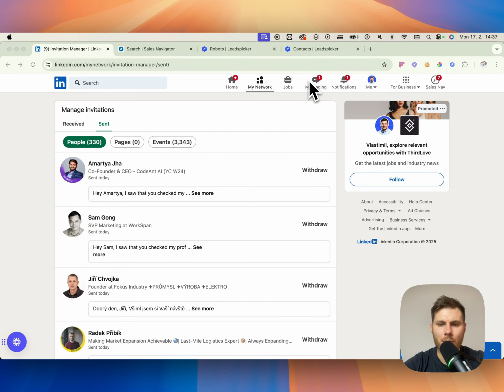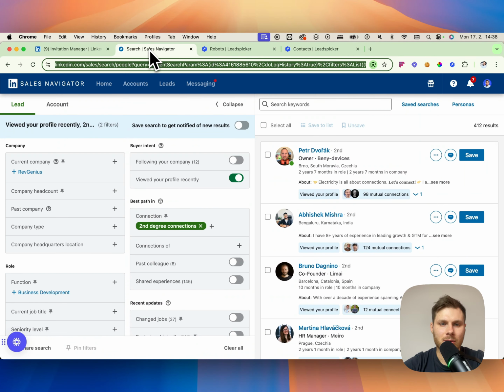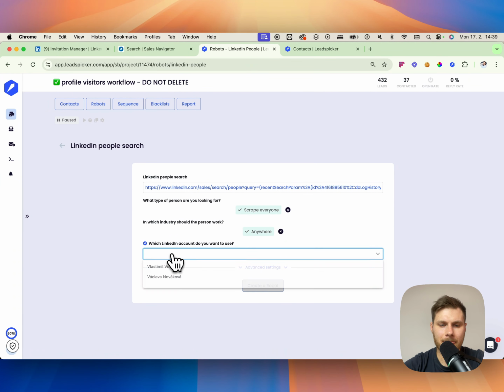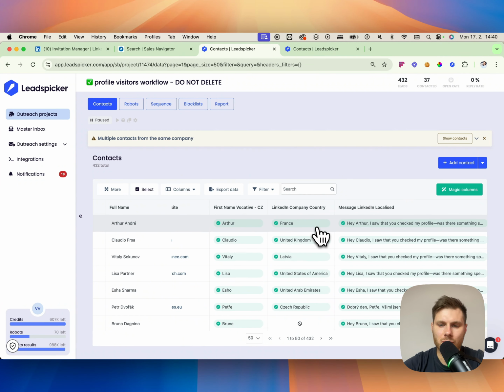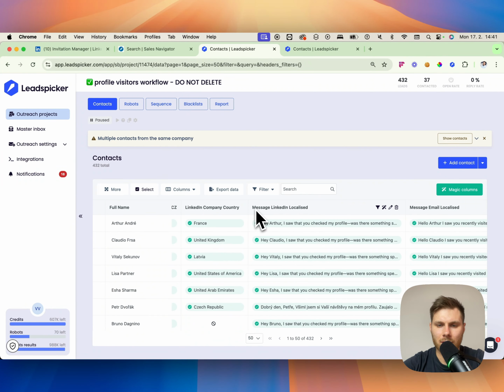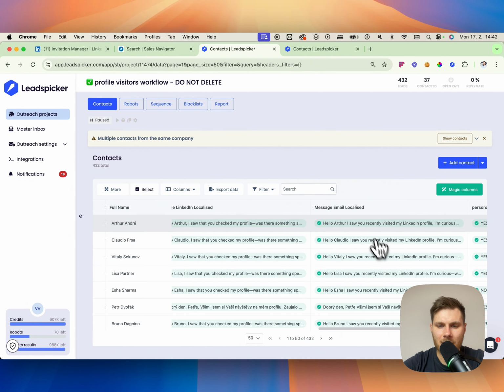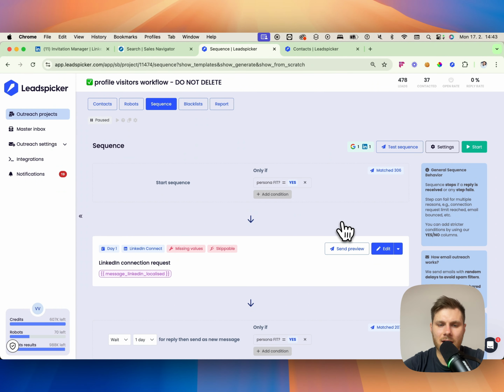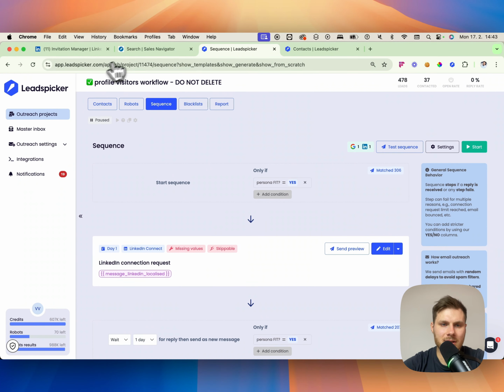Scrape people who visit your profile on LinkedIn, send connection request relevant language.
This AI workflow connects with people in my 3 languages: 🇺🇸🇩🇪🇨🇿, turning relevant profile visitors into meetings.

👉 Gets you a list of profile visitors DAILY
👉 Uses multiple languages 🇺🇸 🇩🇪 🇨🇿 (or any other language)
👉 Automatically finds verified emails
👉 AI determines if the person is relevant
👉 Sends connection requests, follow-ups by email

🔥I have this always on, runs daily, generates tons of meetings with relevant visitors.